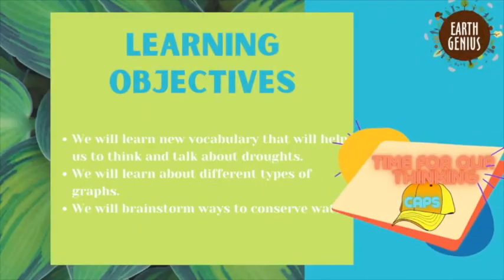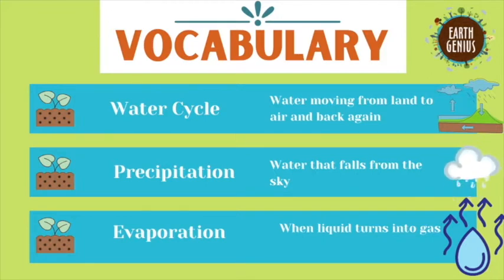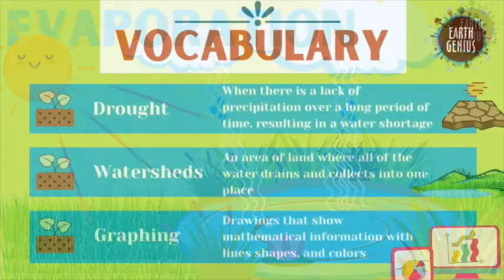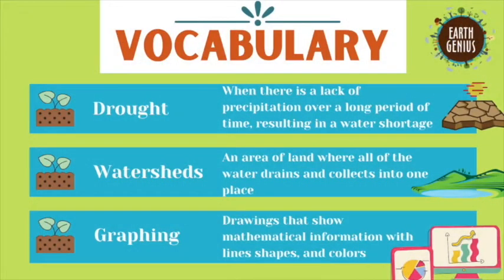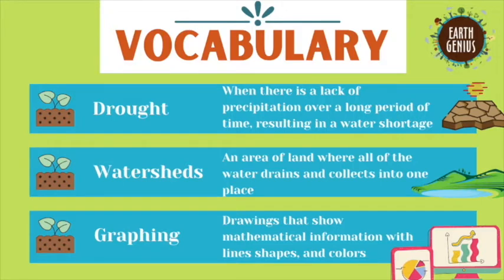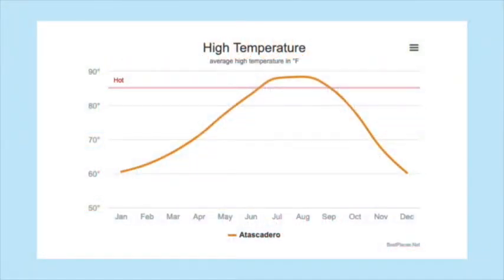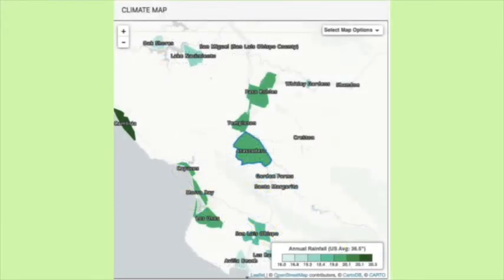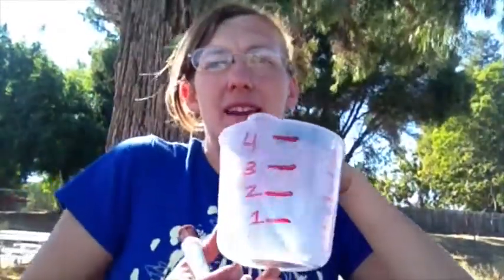Graphing the Drought with Gloria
Learn about how we graph and how we can track and graph rainfall throughout the year.